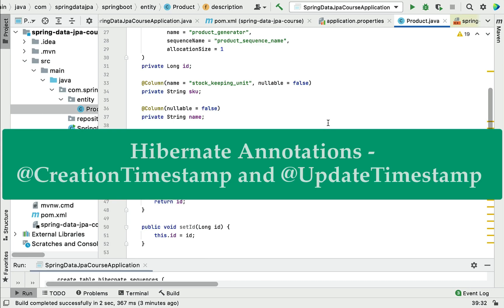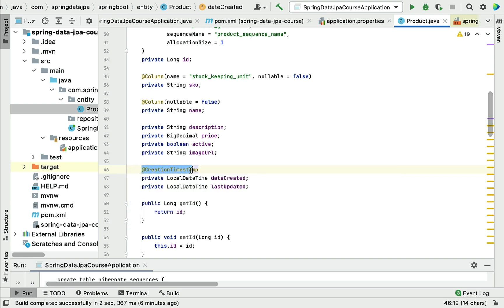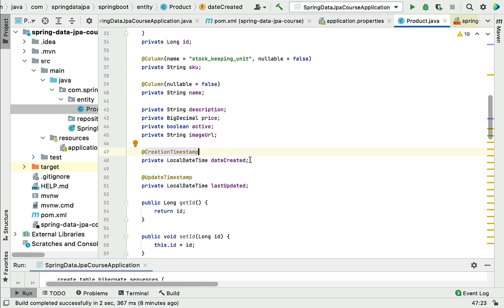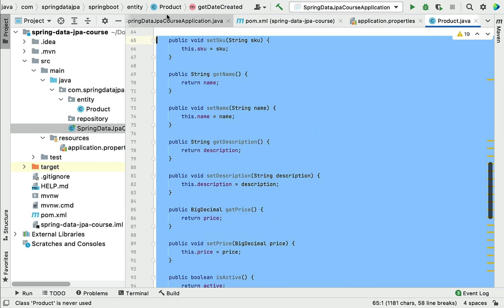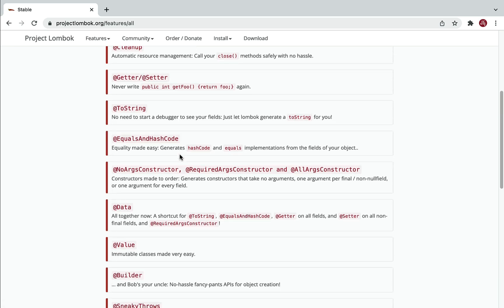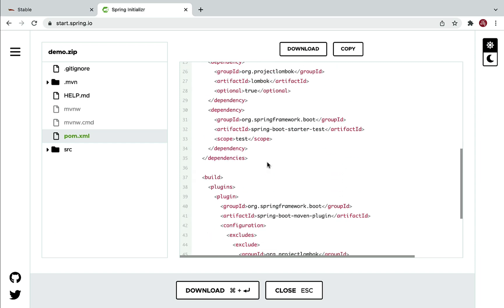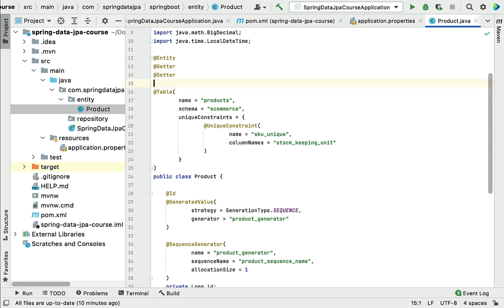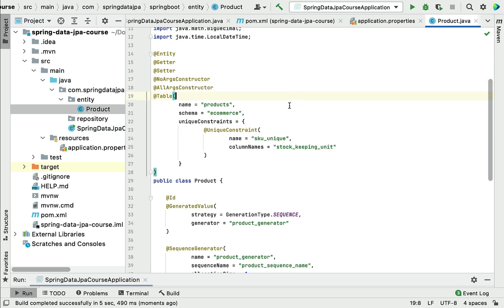Spring Data JPA Tutorial - #10 - Use Hibernate @CreationTimestamp and @UpdateTimestamp & Add Lombok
In this lecture, we will learn how to use Hibernate annotations @CreationTimestamp and @UpdateTimestamp. We will see how to add the Lombok library to our Spring boot application.